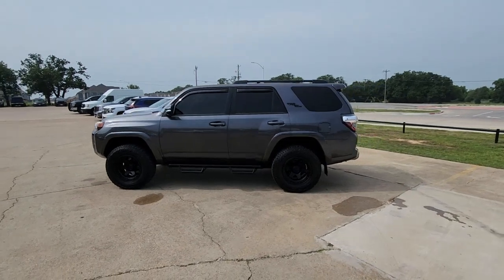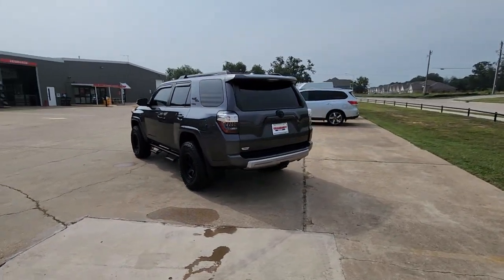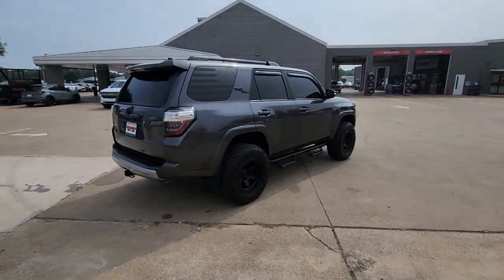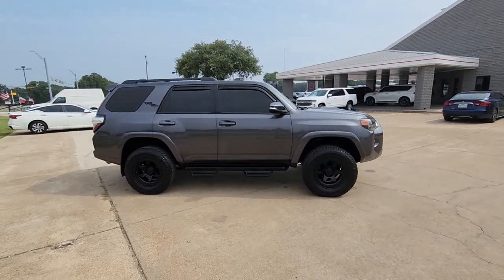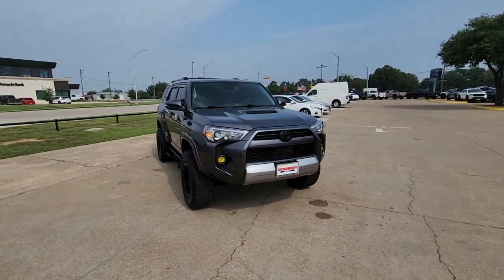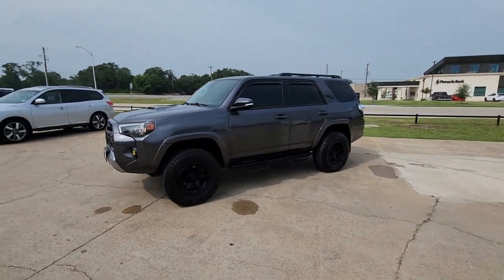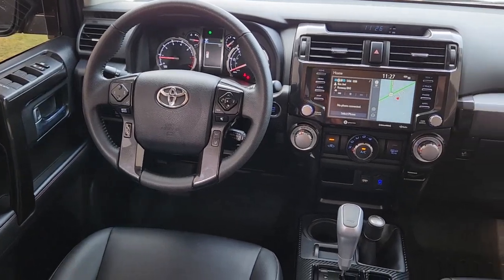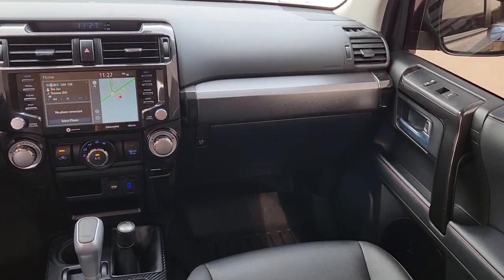2021 Toyota 4Runner Granbury, Fort Worth, Dallas, Weatherford, Cresson UN916030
Magnetic Gray Metallic Used 2021 Toyota 4Runner TRD Off-Road Premium available in 4601 E US HWY 377, Granbury, Texas at Granbury NIssan. Servicing the Granbury, Fort Worth, Dallas, Weatherford, Cresson, TX area.

Granbury Nissan
4601 E US Hwy 377

This 2021 Toyota 4Runner comes equipped with ** Bluetooth ** Alloy Wheels ** Keyless Entry ** USB Port 4Runner TRD Off-Road Premium 4D Sport Utility 4.0L V6 SMPI DOHC 5-Speed Automatic with Overdrive 4WD Gray Black/Graphite w/Softex Synthetic Leather Seat Trim 3.727 Axle Ratio 4-Wheel Disc Brakes 8 Speakers ABS brakes Air Conditioning Alloy wheels AM/FM radio: SiriusXM Anti-whiplash front head restraints Apple CarPlay/Android Auto Auto High-beam Headlights Auto-dimming Rear-View mirror Black Roof Rails Body Color Heated Mirrors Brake assist Bumpers: body-color Compass Driver door bin Driver vanity mirror Dual front impact airbags Dual front side impact airbags Electronic Stability Control Emergency communication system: Safety Connect with 1-year trial Exterior Parking Camera Rear Front anti-roll bar Front Bucket Seats Front Center Armrest Front fog lights Front reading lights Front wheel independent suspension Garage Door Opener Garage door transmitter: HomeLink Heated door mirrors Heated Front Bucket Seats Heated front seats Illuminated entry Knee airbag Leather Shift Knob Low tire pressure warning Occupant sensing airbag Outside temperature display Overhead airbag Overhead console Panic alarm Passenger door bin Passenger vanity mirror Power door mirrors Power driver seat Power passenger seat Power steering Power windows Radio: Premium Audio w/Dynamic Navigation Rear anti-roll bar Rear seat center armrest Rear window defroster Rear window wiper Remote keyless entry Roof rack: rails only Security system Softex Synthetic Leather Seat Trim Speed control Speed-sensing steering Split folding rear seat Spoiler Steering wheel mounted audio controls Tachometer Telescoping steering wheel Tilt steering wheel Traction control Trip computer Turn signal indicator mirrors Variably intermittent wipers Wheels: 17 x 7.5 7-Spoke Unique Off-Road Alloy 4Runner TRD Off-Road Premium 4D Sport Utility 4.0L V6 SMPI DOHC 5-Speed Automatic with Overdrive 4WD Gray Black/Graphite w/Softex Synthetic Leather Seat Trim.brbrRecent Arrival! Gray 2021 Toyota 4Runner TRD Off-Road Premium 4.0L V6 SMPI DOHC 4WD 5-Speed Automatic with OverdrivebrbrThank you for considering Granbury Nissan. We started in the car business 20+ years ago and decided to use our expertise to serve our customers better than anyone else. From Sales Service to Parts. Granbury Nissan carries with it a dedication to excellence that cant be beat.brbrbr4Runner TRD Off-Road Premium 4D Sport Utility 4.0L V6 SMPI DOHC 5-Speed Automatic with Overdrive 4WD Gray Black/Graphite w/Softex Synthetic Leather Seat Trim 3.727 Axle Ratio 4-Wheel Disc Brakes 8 Speakers ABS brakes Air Conditioning Alloy wheels AM/FM radio: SiriusXM Anti-whiplash front head restraints Apple CarPlay/Android Auto Auto High-beam Headlights Auto-dimming Rear-View mirror Black Roof Rails Body Color Heated Mirrors Brake assist Bumpers: body-color Compass Driver door bin Driver vanity mirror Dual front impact airbags Dual front side impact airbags Electronic Stability Control Emergency communication system: Safety Connect with 1-year trial Exterior Parking Camera Rear Front anti-roll bar Front Bucket Seats Front Center Armrest Front fog lights Front reading lights Front wheel independent suspension Garage Door Opener Garage door transmitter: HomeLink Heated door mirrors Heated Front Bucket Seats Heated front seats Illuminated entry Knee airbag Leather Shift Knob Low tire pressure warning Occupant sensing airbag Outside temperature display Overhead airbag Overhead console Panic alarm Passenger door bin Passenger vanity mirror Power door mirrors Power driver seat Power passenger seat Power steering Power windows Radio: Premium Audio w/Dynamic Navigation Rear anti-roll bar Rear seat center armrest Rear window defroster Rear window wiper Remote keyless entry Roof rack
8 Speakers|AM/FM radio: SiriusXM|Radio: Premium Audio w/Dynamic Navigation|Air Conditioning|Rear window defroster|Garage Door Opener|Power driver seat|Power steering|Power windows|Remote keyless entry|Steering wheel mounted audio controls|Speed-sensing steering|Traction control|4-Wheel Disc Brakes|ABS brakes|Anti-whiplash front head restraints|Dual front impact airbags|Dual front side impact airbags|Emergency communication system: Safety Connect with 1-ye